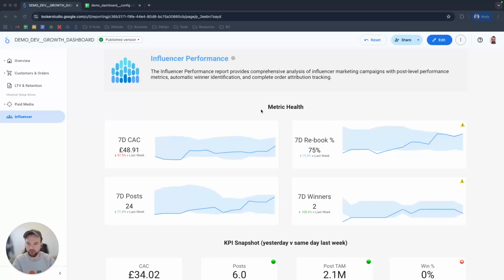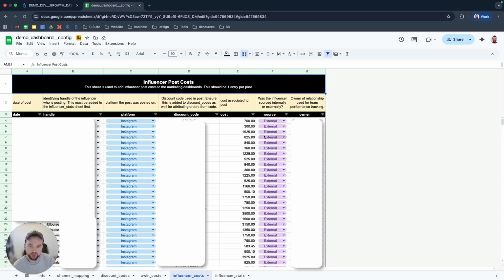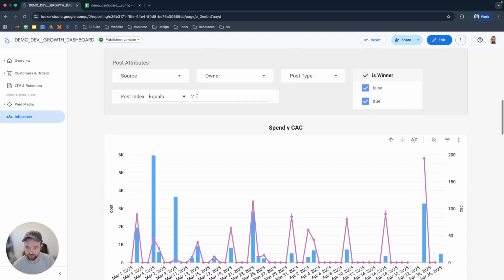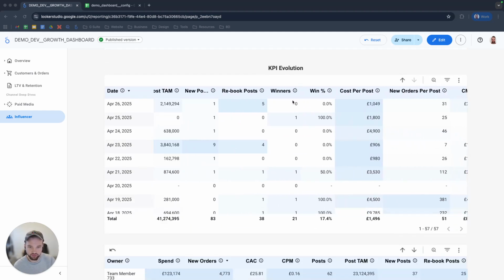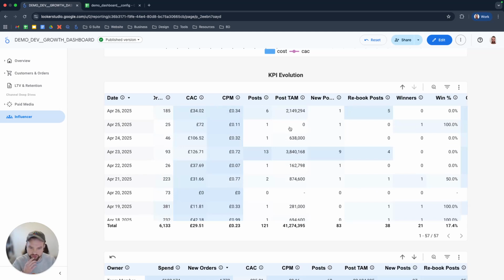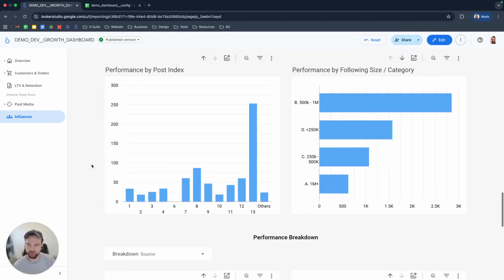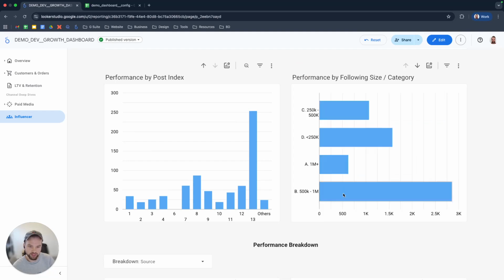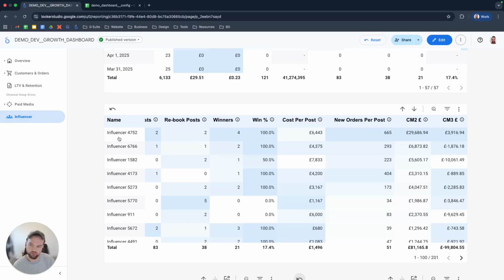Report Overview - Influencer Performance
Overview of the Crux Influencer Performance report.

Chapters:
00:00 Influencer Performance Report Overview
00:17 Configuration Sheet Setup
01:17 Metric Health
01:44 Filtering
02:17 Post Winners Analysis
03:22 Post TAM
04:03 Performance by Agency & Team Member
04:48 Post Performance Over Time
05:12 Following Size & Category Breakdown
05:42 Dimension Breakdown Over Time
06:16 Report Review